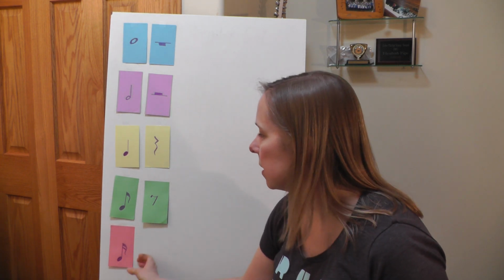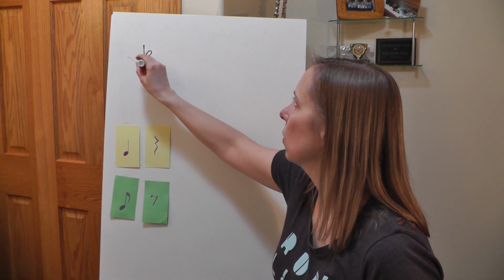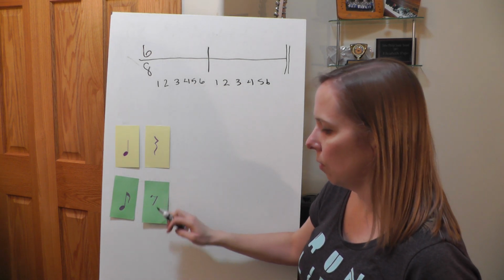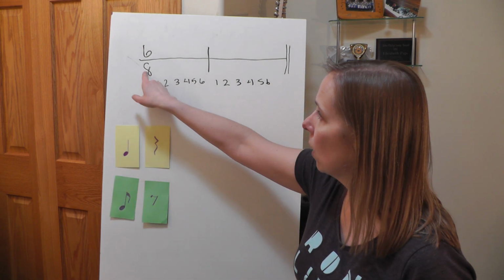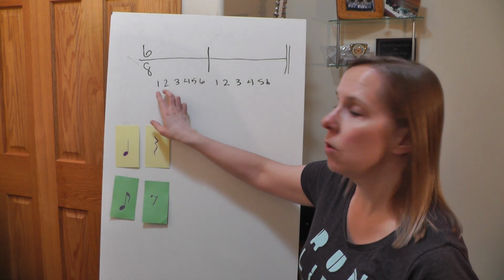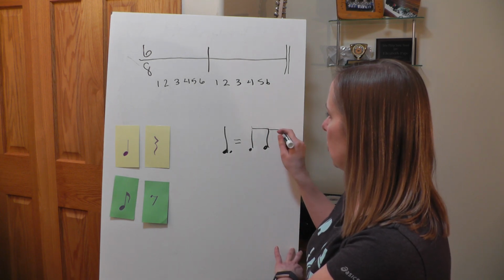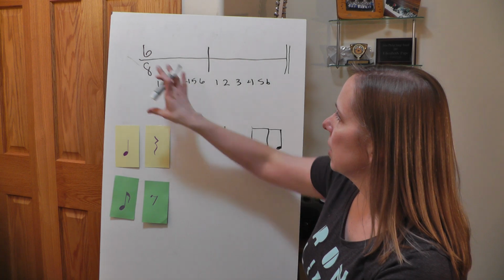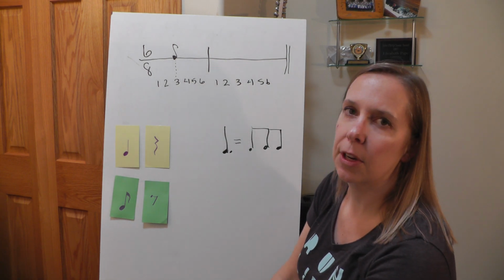Grade 7 Compose 2 meas. rhythm in 6/8